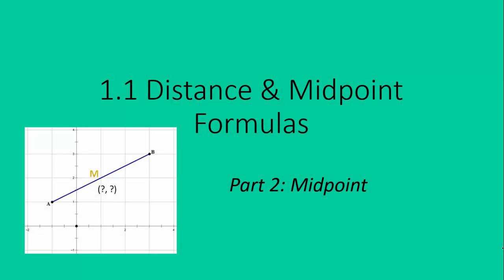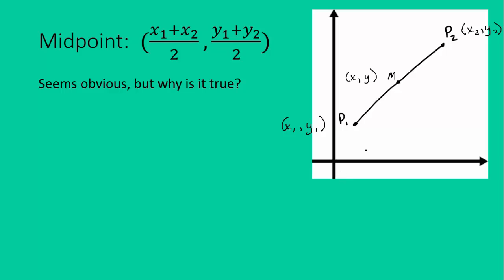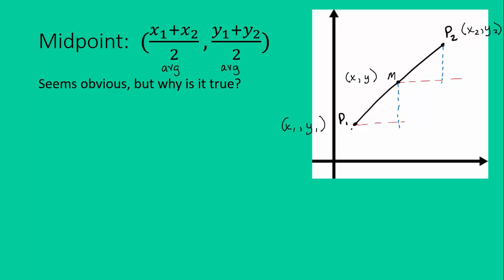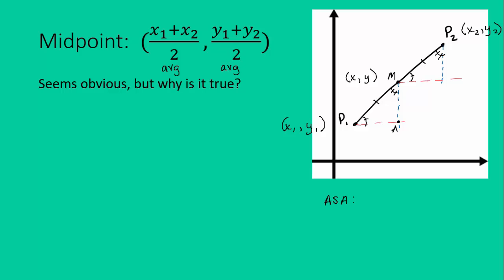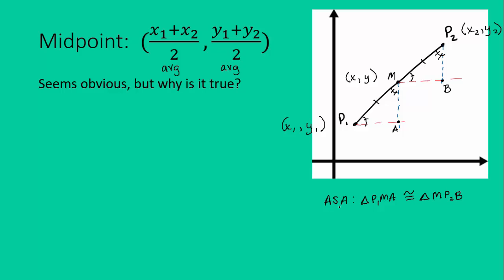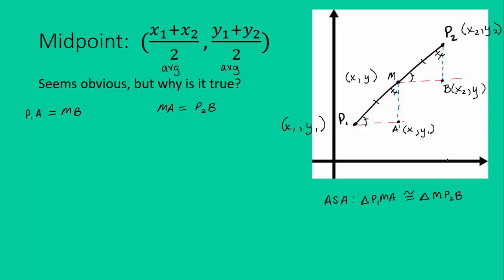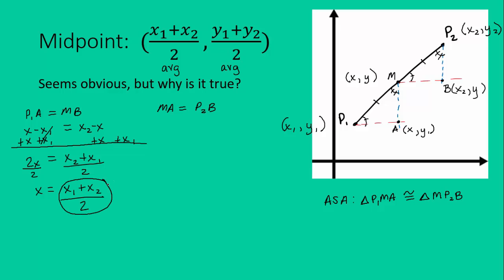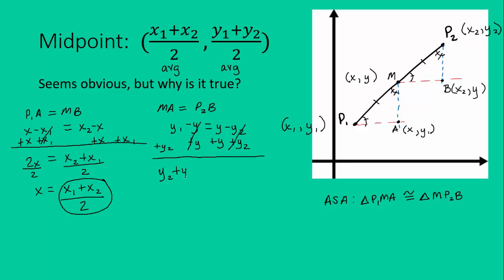Proof of Midpoint Formula